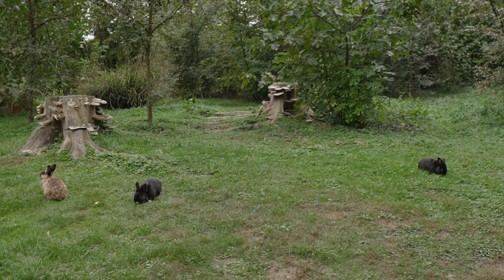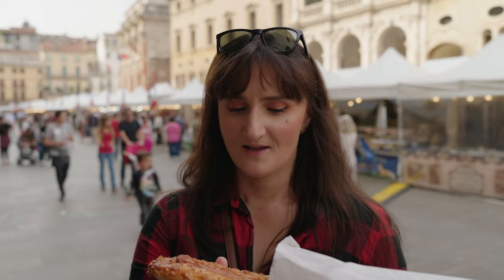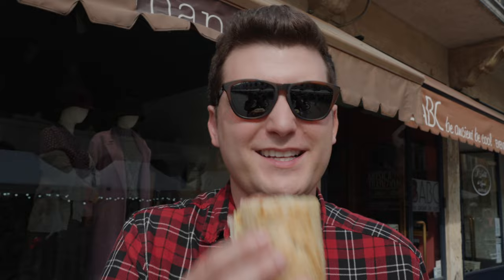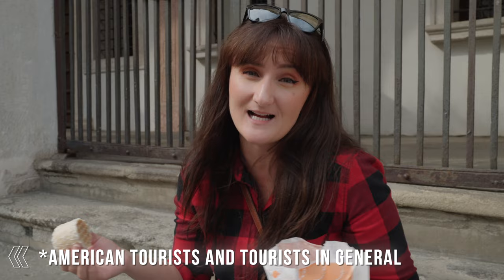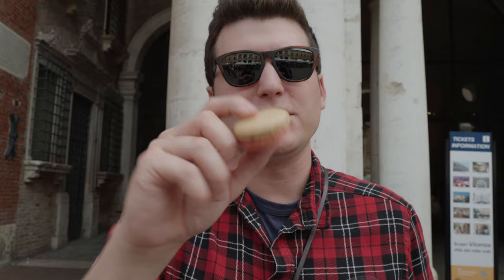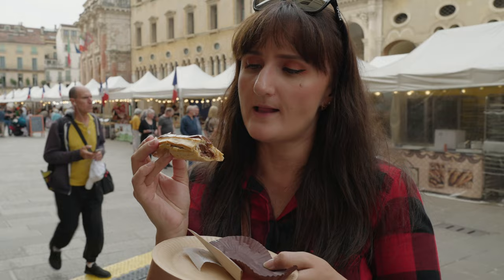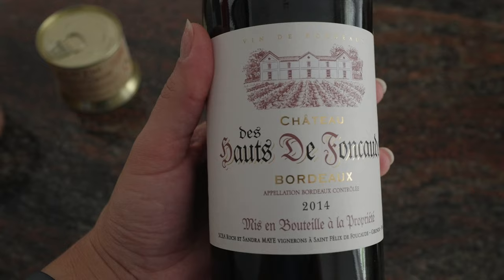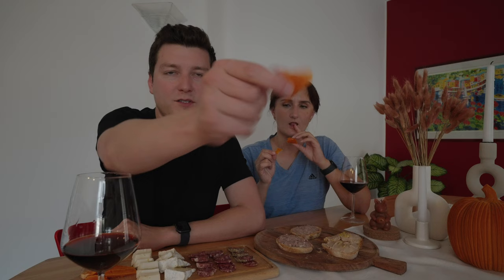Unexpected finds ... French Market in Italy? 🇫🇷 (Vicenza) 🇮🇹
Join us today on a journey to a French Market in North Italy, in a cute town of Vicenza. This is our first time visiting this charming city and we absolutely fell in love with it. We started the journey in a park right next to where we happen to park. This park just had bunnies running all over! we must have seen at least 50 of them. It reminded us of a smaller version of the Jardin du Luxembourg in Paris. As we walked thought the ancient streets of Vicenza, we noticed how few tourists there actually were here. We see a lot of people that come visit Italy, usually only come to the same 5 towns. When you have sooooooo many beautiful, less crowded towns all over Italy.
The market was located in the old city center in the main square, Piazza dei Signori. We mainly came here for the market so we didn't explore the city that much but we will be coming back to see more of this wonderful place. Hope you enjoy the market as much as we did!

00:00 Vicenza Intro
00:37 Bunny Park
01:00 Trying to find an ATM
01:24 French Market
01:47 Trying French Pastry
02:09 French Pizza Hot dog?
02:45 Exploring the market
03:33 Trying raclette sandwich first time
05:24 More French desserts
 07:10 Yummy macaroons
08:54 Eclair
09:56 French meat and wine
10:28 French market food haul taste test

French Market in Italy? 🇫🇷 Unexpected finds ... (Vicenza) 🇮🇹